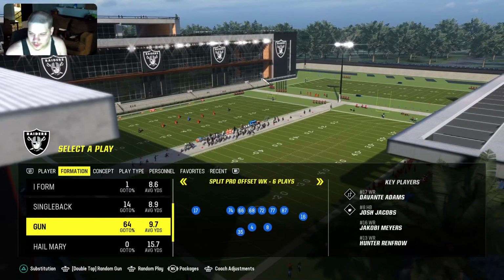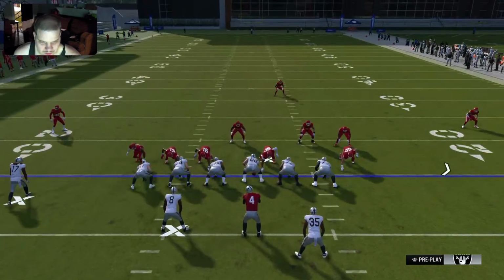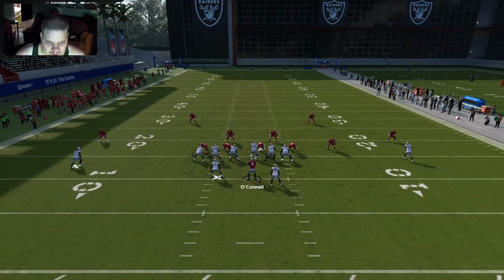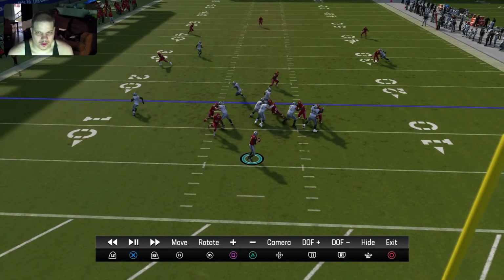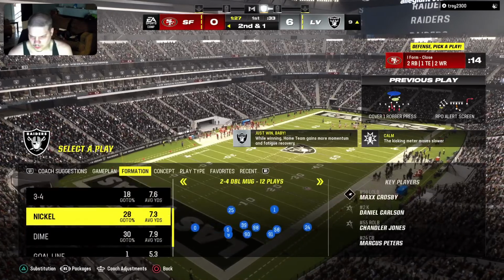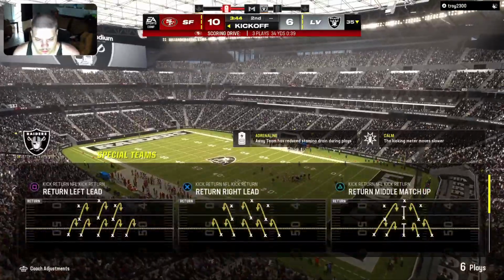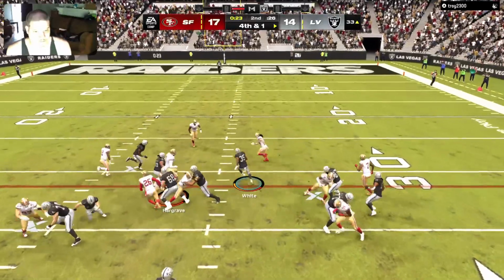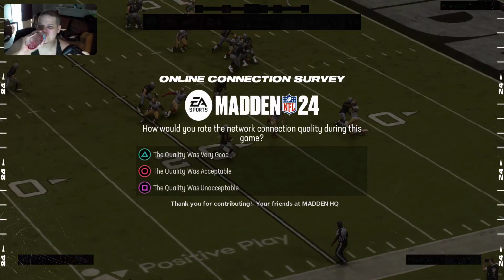Labbing Split Pro Offset WK Raiders Playbook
Madden 23 , Madden 24, Raiders